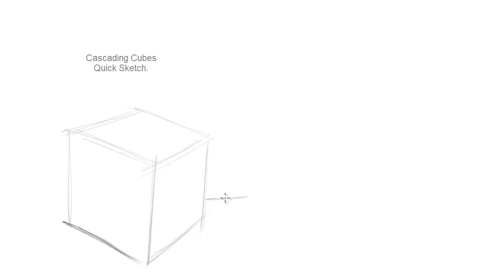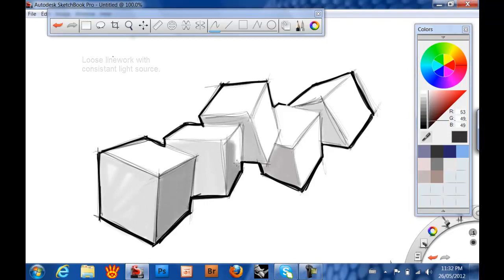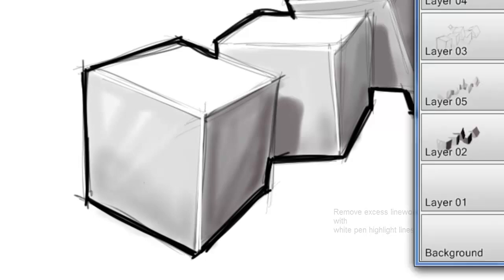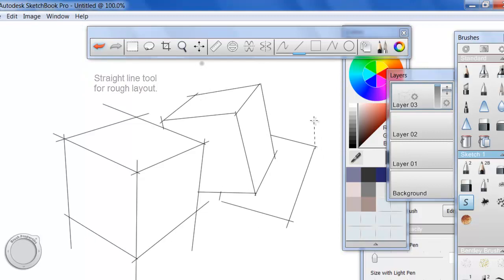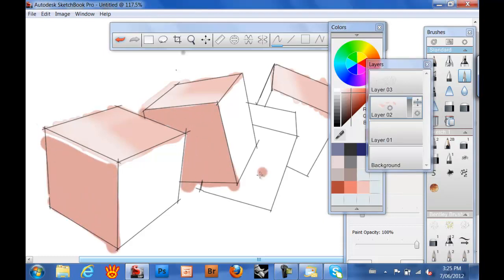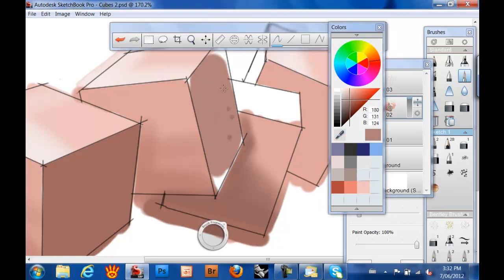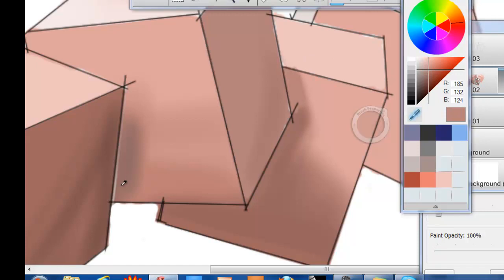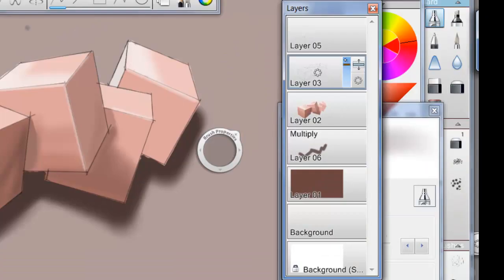Sketchbook Pro - Simple Perspective Sketch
Simple block sketch to demonstrate perspective  using Sketchbook Pro